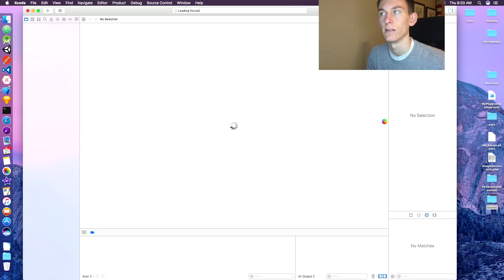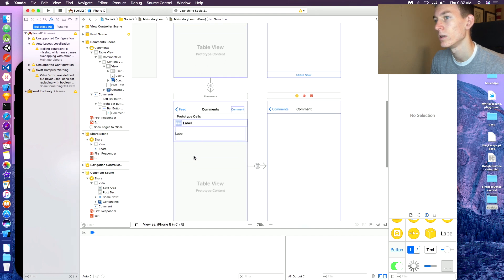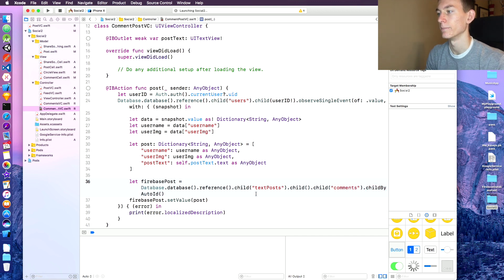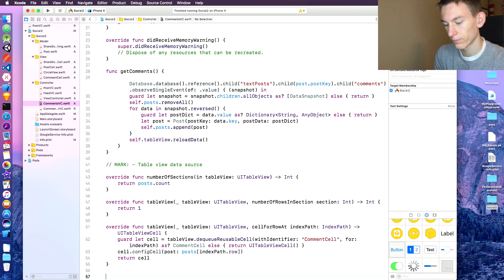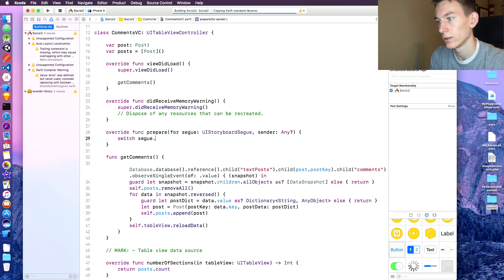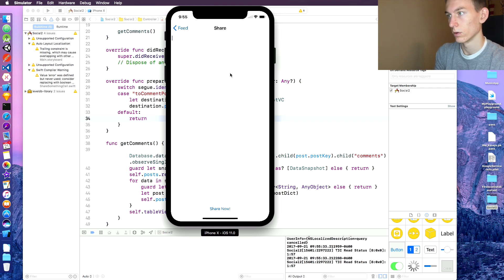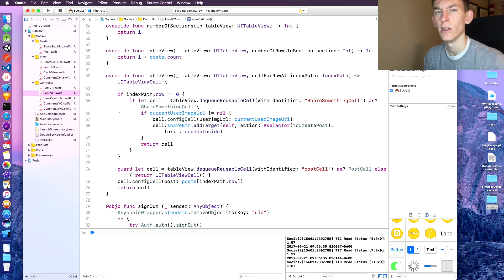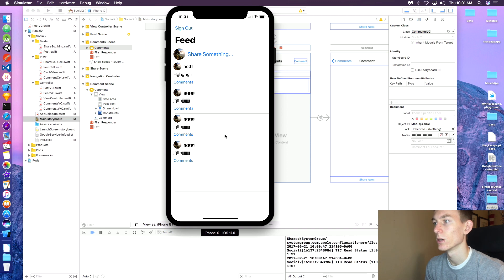Making a Social Media App 2: Episode 8 (Swift 4, Xcode 9)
Almost done I think you guys can finish this app eventhough I didnt realise it.